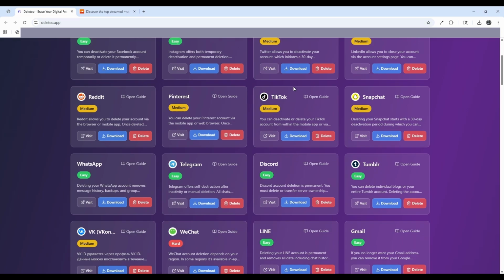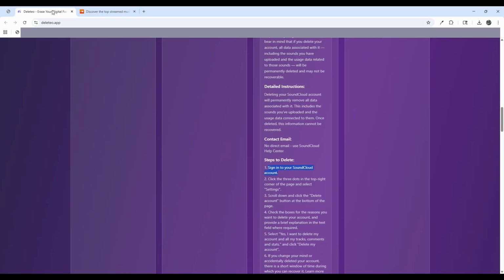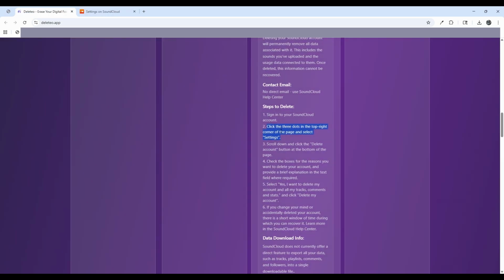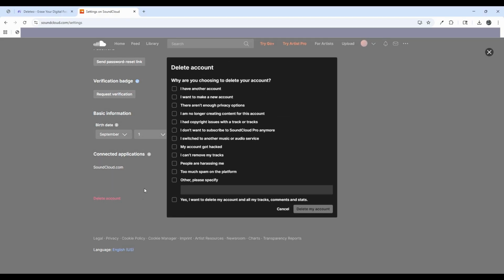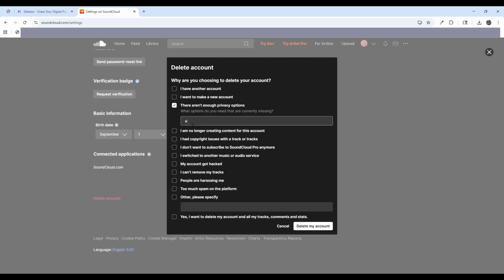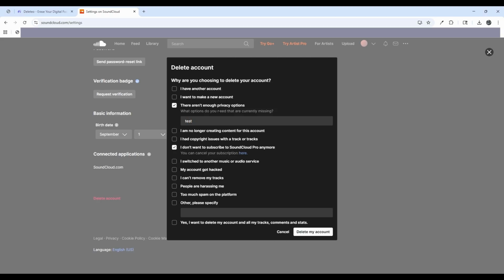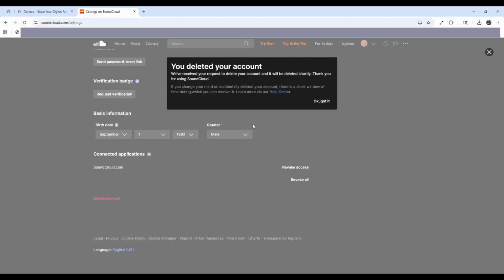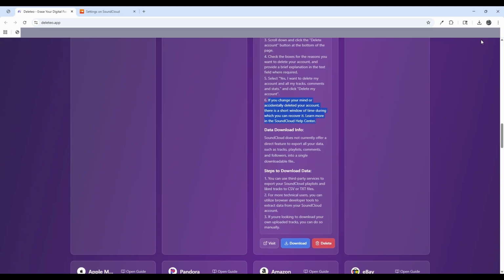How to Delete Your SoundCloud Account (Permanent & Easy Guide)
In this step-by-step guide, we show you how to delete your SoundCloud account permanently in 2025. If you are wondering what happens when you delete SoundCloud, watch this video!

We walk you through accessing your SoundCloud settings, where to find the 'delete account' button, and how to finalize the SoundCloud account deletion process. Remember that deleting your account will remove all your tracks and data, but we also cover the short window of time you have to potentially recover your SoundCloud account.

Follow this easy guide to permanently delete SoundCloud and remove your profile.